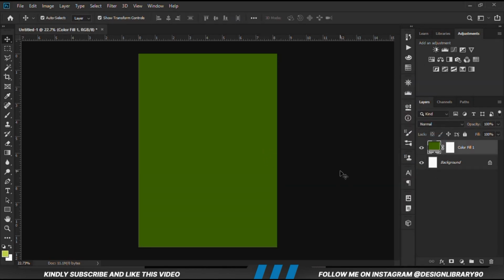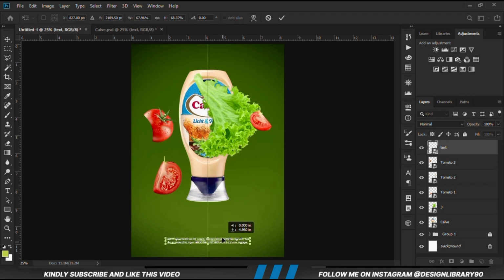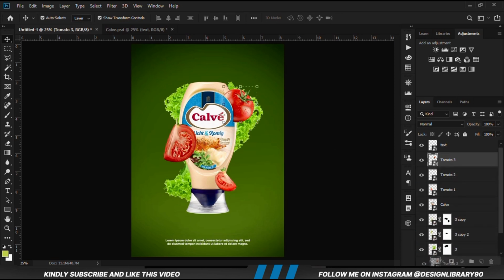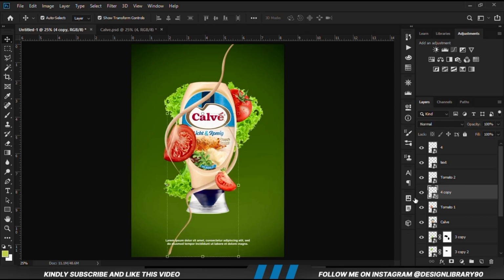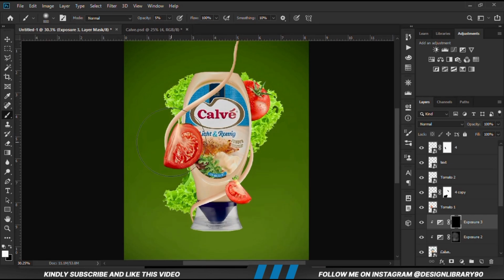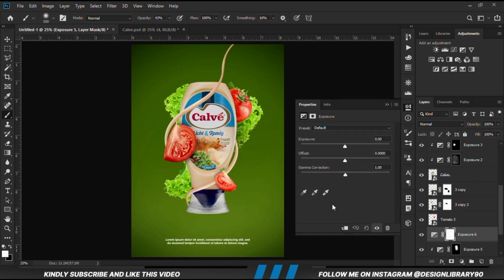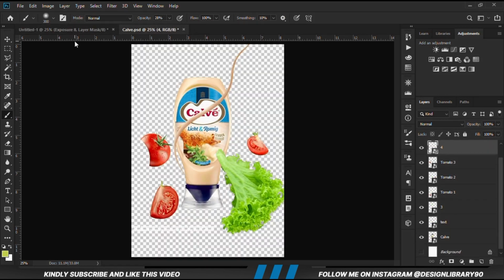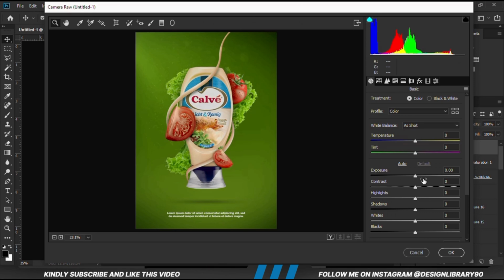Calves Mayonnaise Poster Design | Photoshop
Stay Blessed